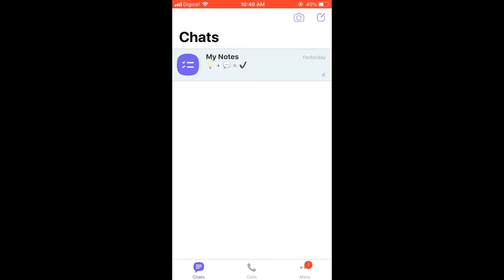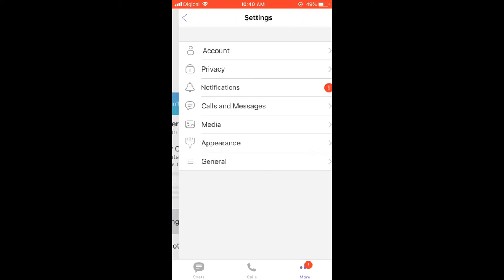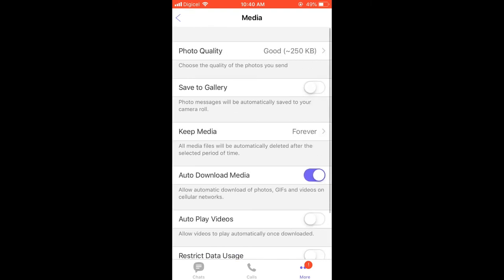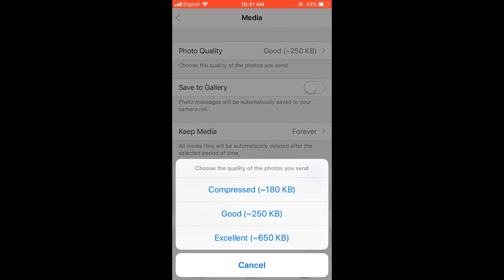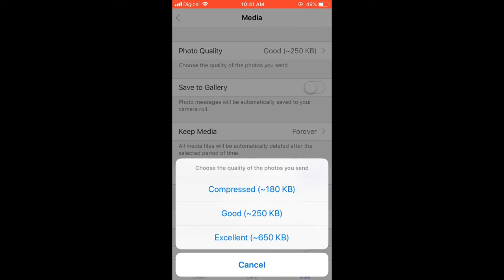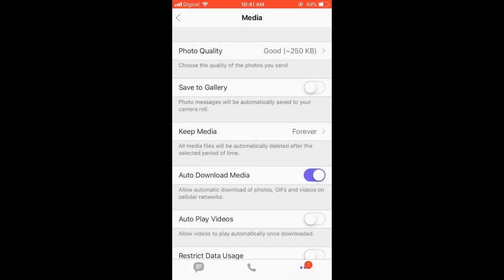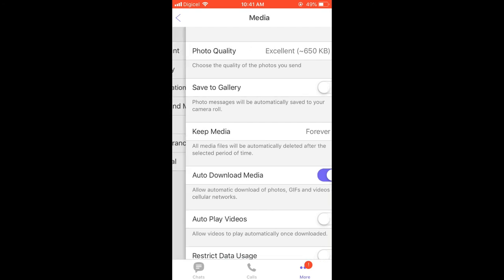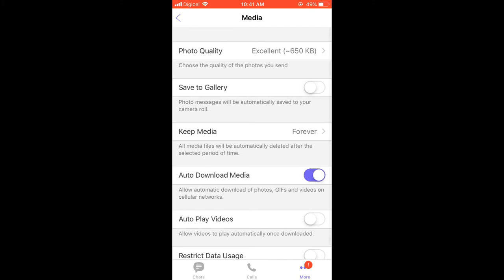how to send high quality photos/videos on viber